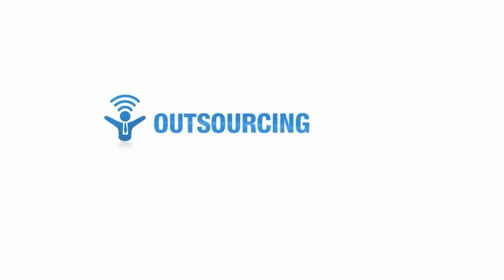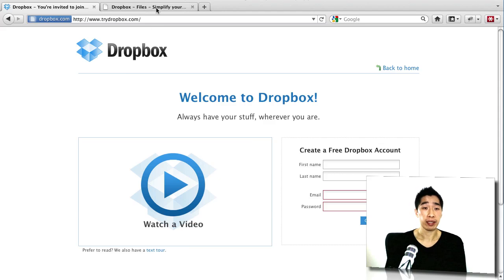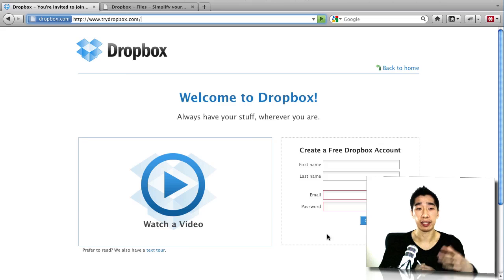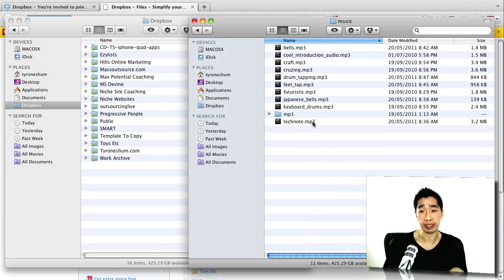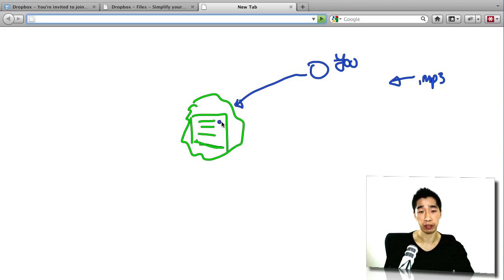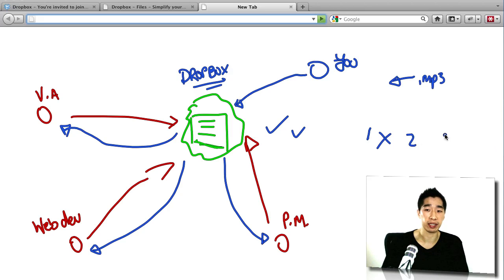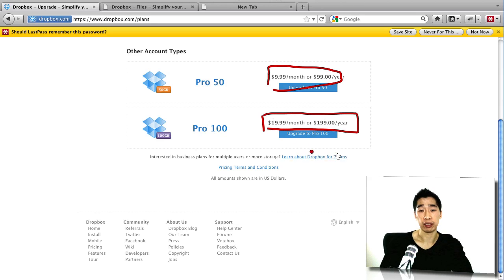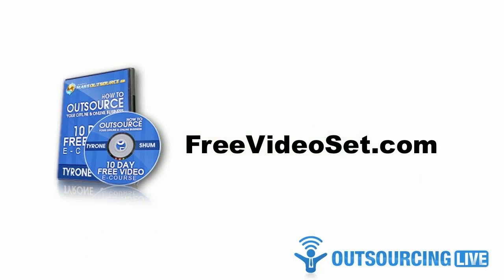How To Use Dropbox With Your Outsourced Virtual Team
Inside this video I'll show you how you can setup a FREE DROPBOX account with 2GB of data to share with your virtual team. It's the fastest and most convenient way to share your data with anyone in your virtual team.